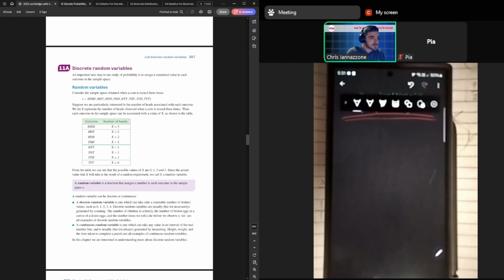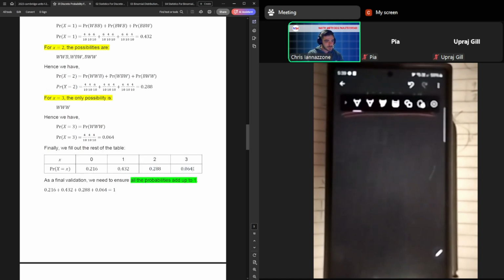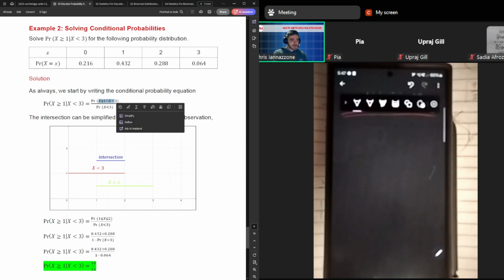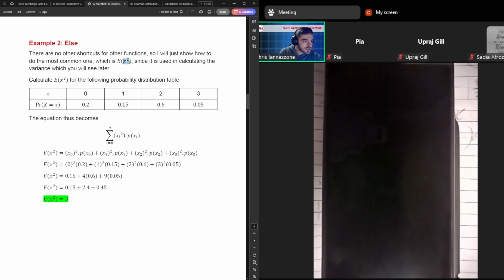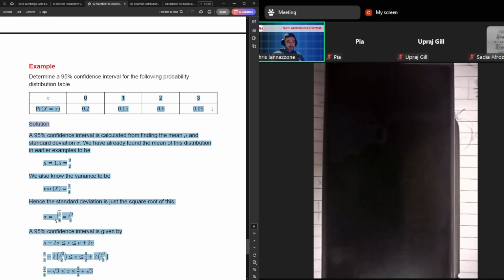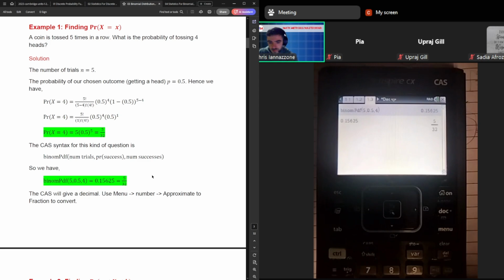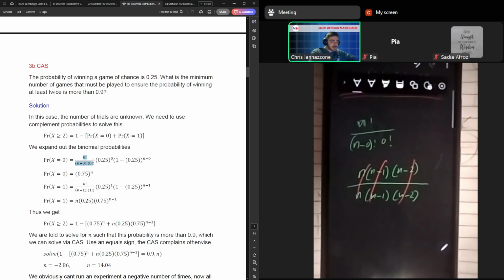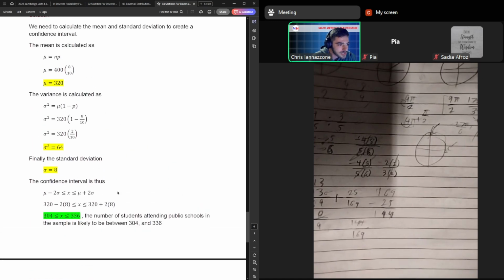Discrete Probability Live Class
In this class, we do an overview of all the key concepts of discrete probability, starting from fundamentals, and all the way up to the key statistics you'll need to know. Enjoy!